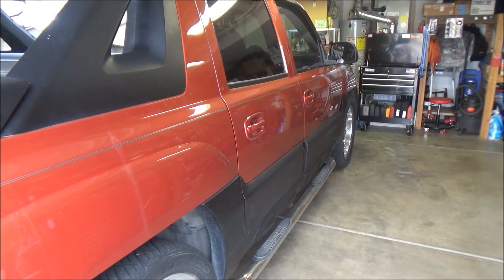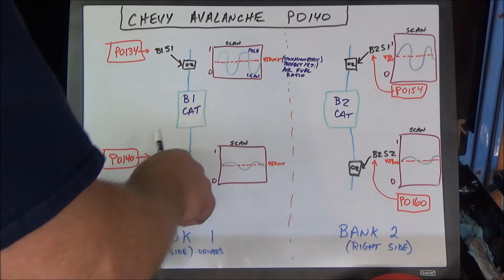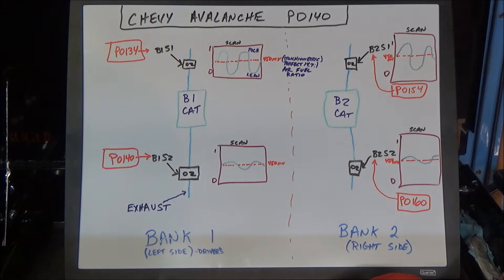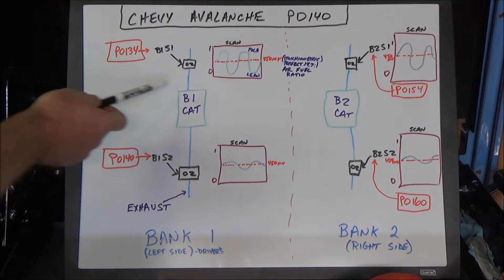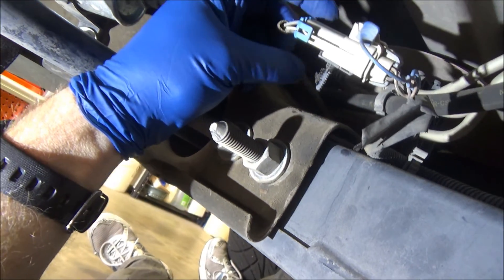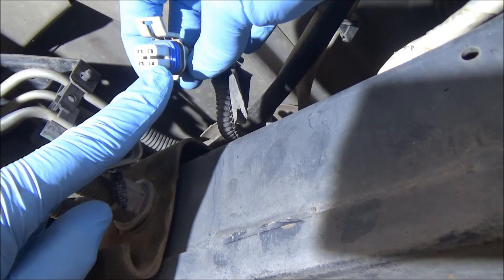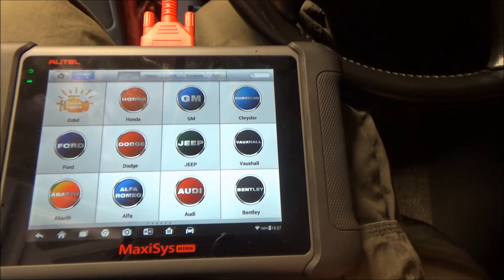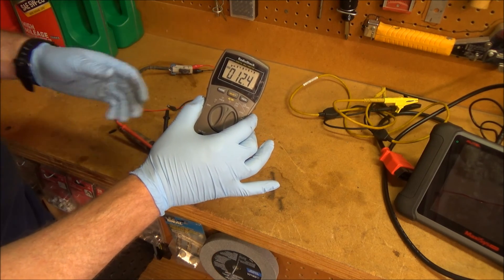Chevy P0140 Oxygen Sensor (O2) Diagnosis and Replacement-Avalanche 2003 (2002-2006 Similar)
In this video I show you how I diagnose and repair a P0140 (02 Sensor Circuit No Activity Detected, Bank 1 Sensor 2) on a 2003 Chevy Avalanche.

Parts and Tools:
Autel Scan Tool (Updated Version)
Tekton Wrenches
O2 Sensor Socket Kit
AC Delco O2 Sensor